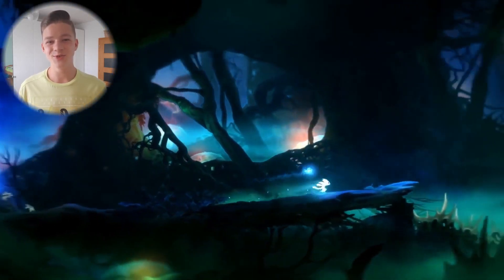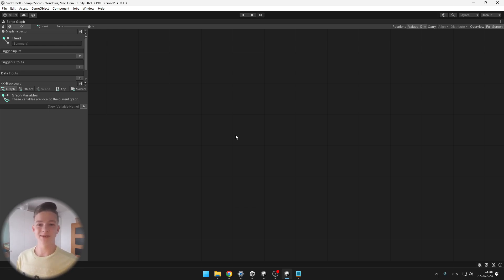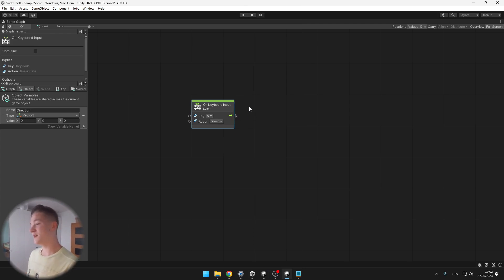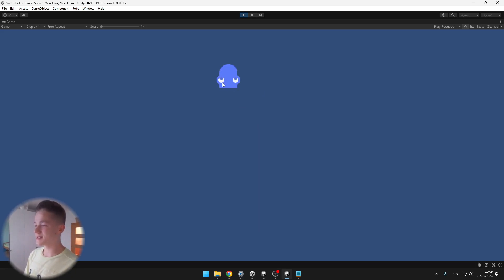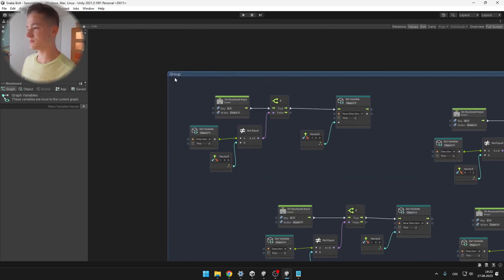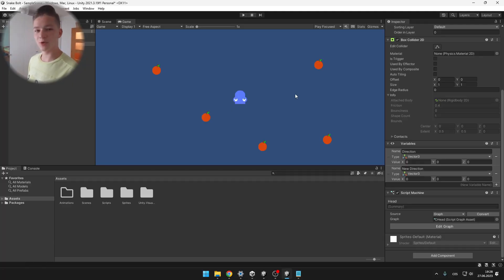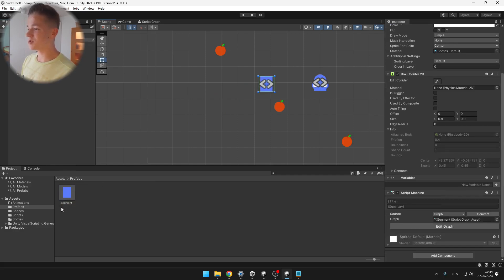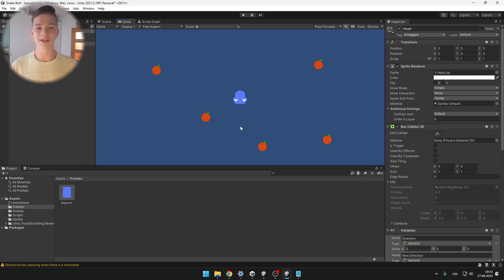Creating SNAKE GAME In Unity with BOLT (NO CODING!) #1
In this series I will show you how to create a simple 2D snake game using the Unity engine. We'll be using Bolt, Unity's visual scripting tool, so you don't need to know anything about coding! While creating this game you will learn the basics of 2D game development, visual scripting, animations, algorithms, loops and much more!

In this part, I will introduce you to Bolt. I will teach you how to make basic WASD movement, change directions and create apples for the snake to eat.

Timestamps:

00:00 Intro
00:36 Creating Snake
02:27 How To Use Visual Scripting - BOLT
04:21 Changing Direction
06:11 Movement
08:02 Learn Unity With Me!
08:26 Direction Change FIX
10:52 Collectibles - Apples
14:33 Snake Level Up
18:07 RESULT